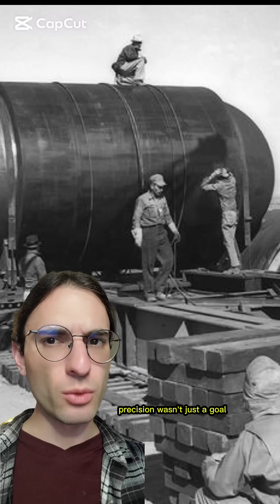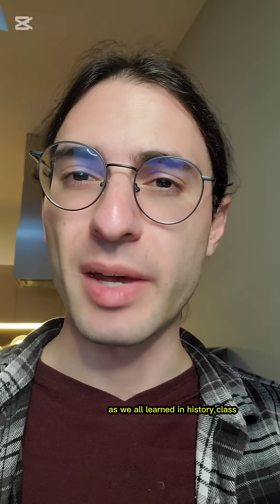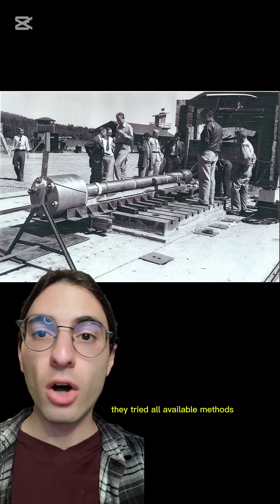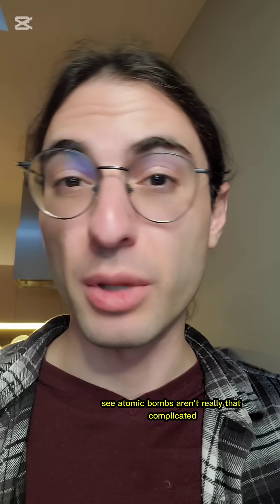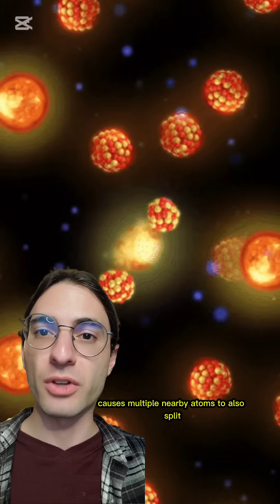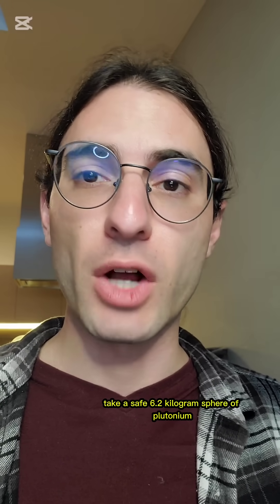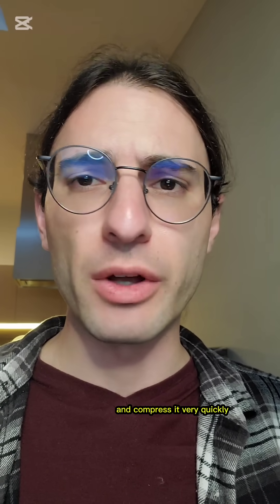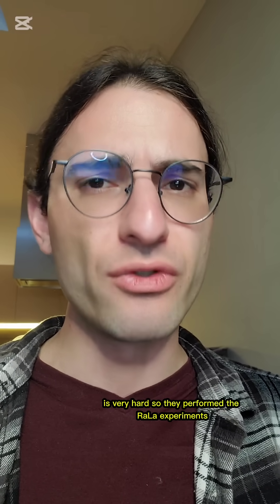The building of a bomb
A lot of incredible science was done for horrific ends. It's hard to talk about it while the specter of destruction looms, but this is a science channel, not a history channel. Hope you learned something!